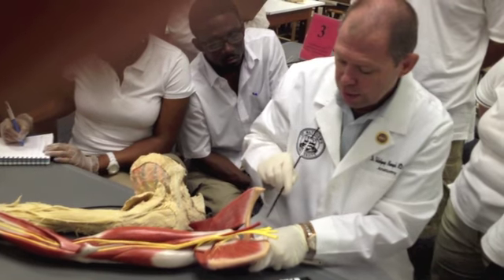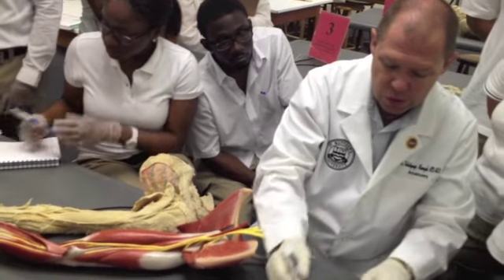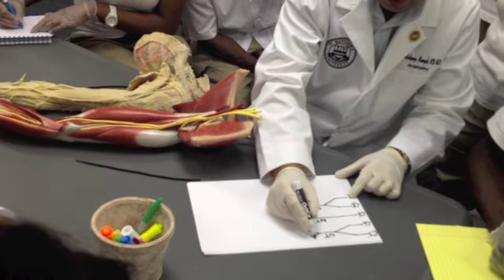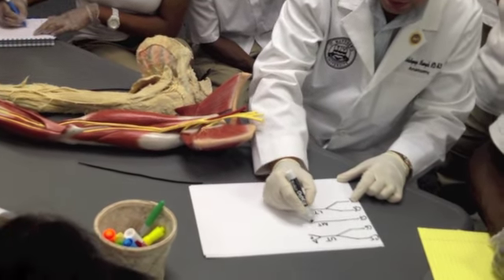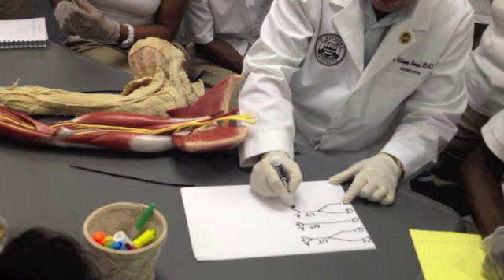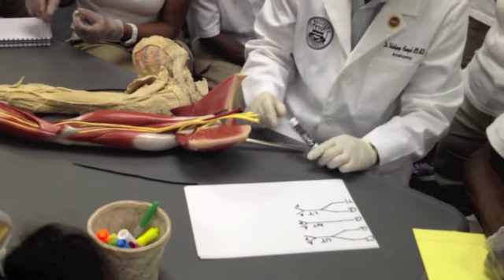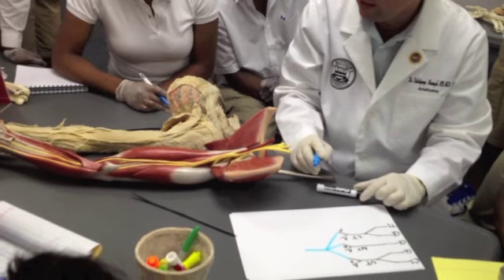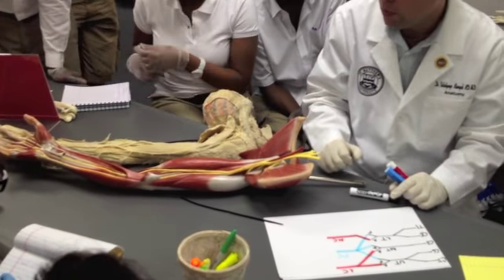Brachial plexus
Clinical Anatomy, Upper limb